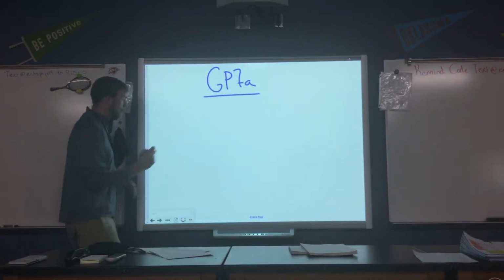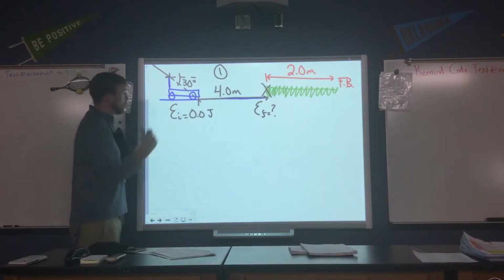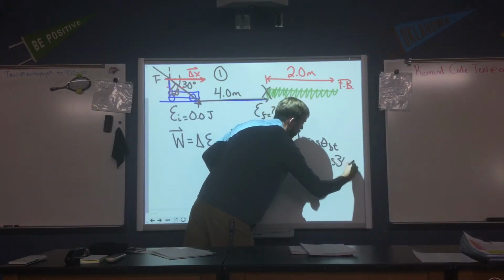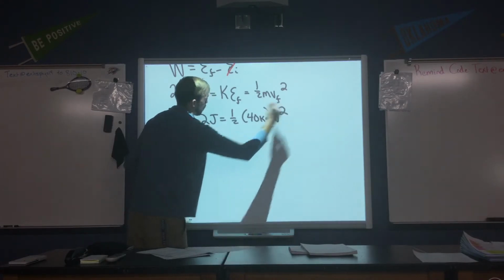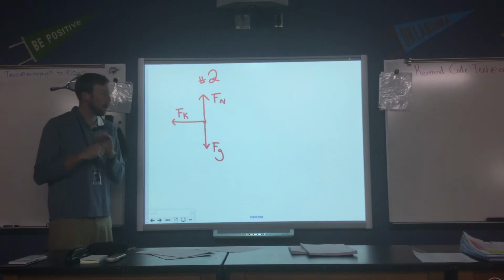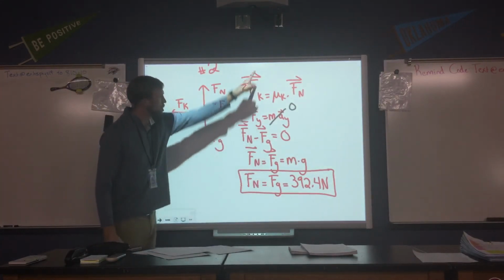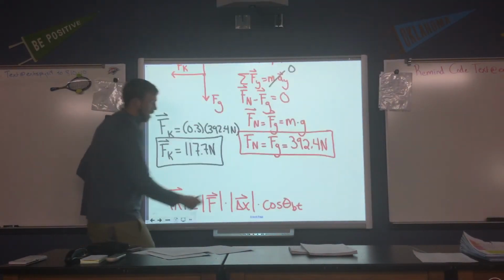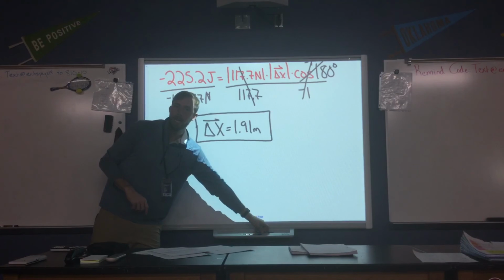Group Problem 7a (Lawnmower)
In this scenario we will be looking at GP7a, which will cover over the concepts of work and energy.